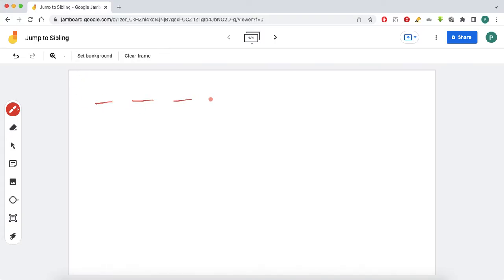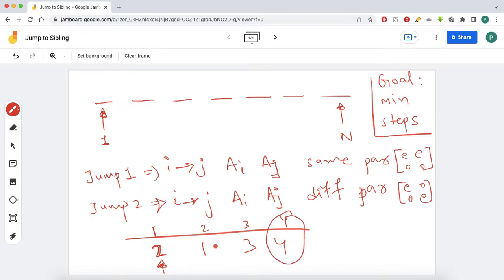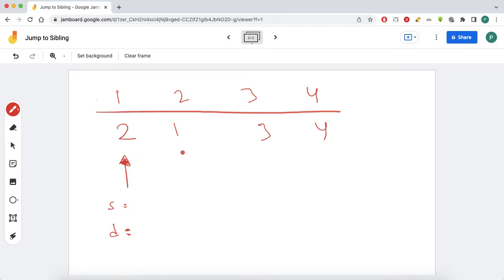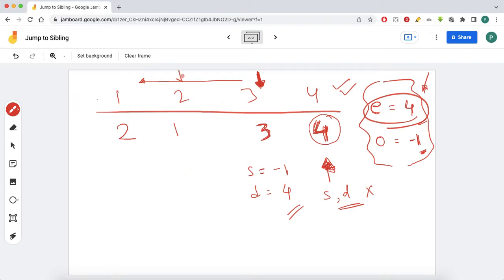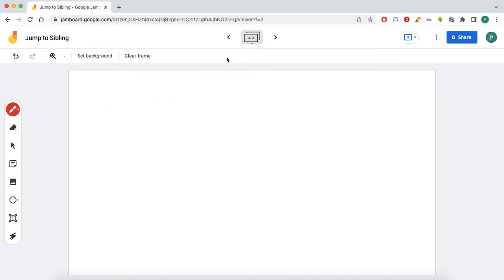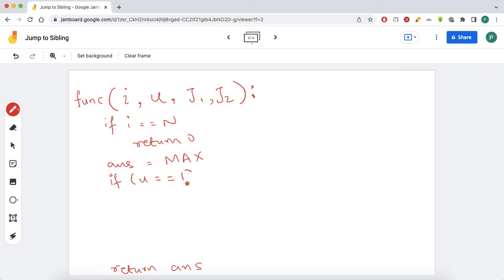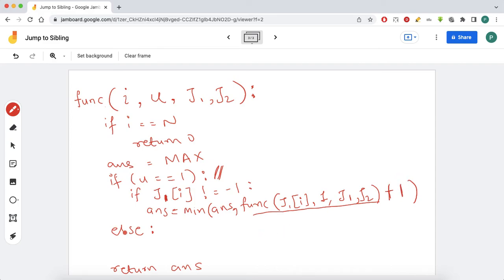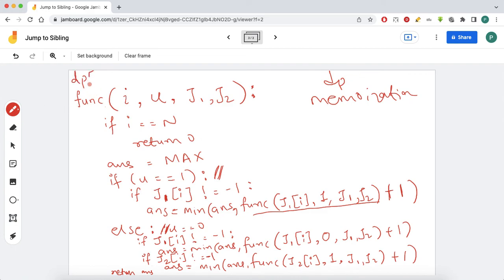Jump to Sibling | CodeChef Starters 35 | Dynamic Programming Solution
00:00 - Problem Statement
02:57 - Computing same parity and different parity indices
08:32 - DP Recursion Formulation